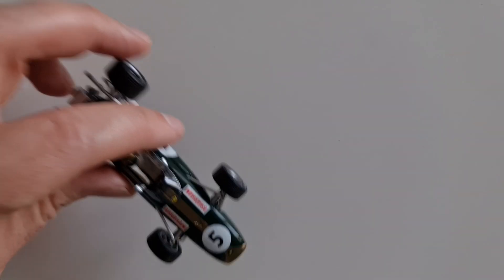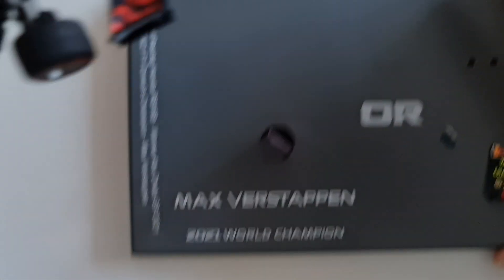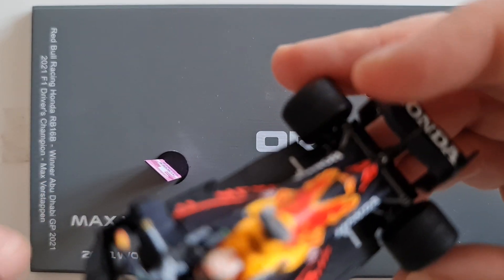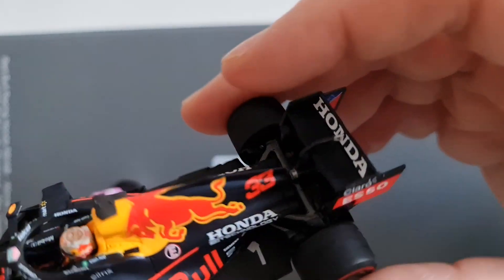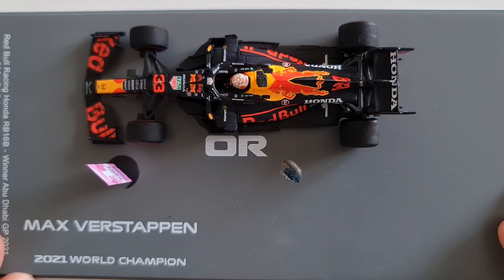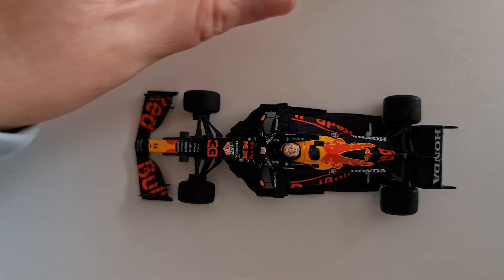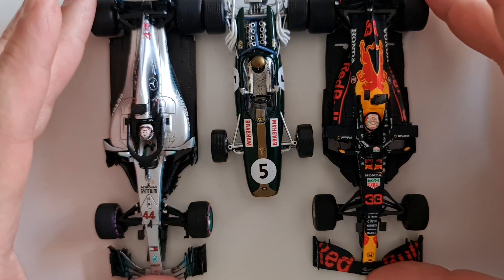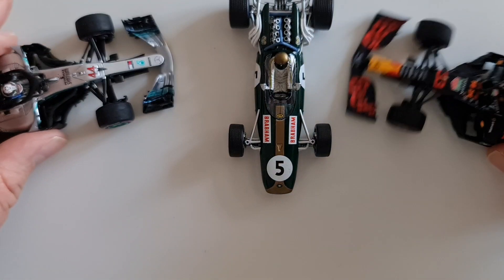Are Spark F1 cars worth collecting in 2023? A rant 😠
I review cars, create F1 content, and discuss F1 news.